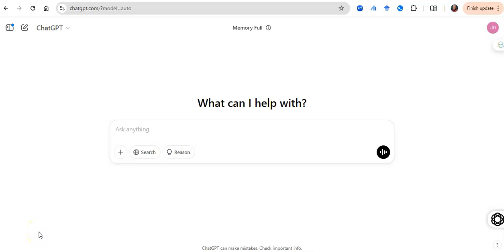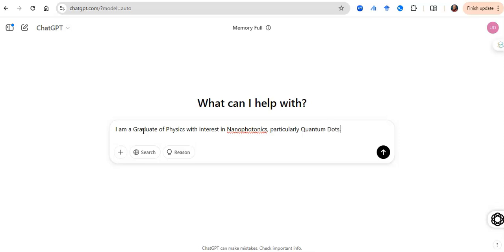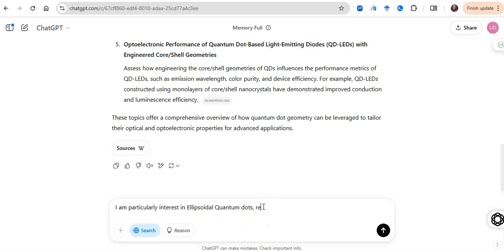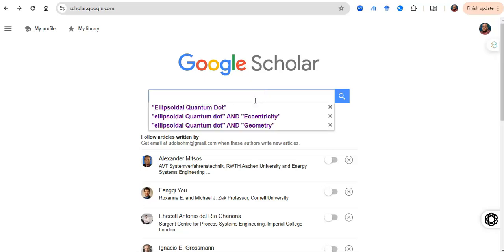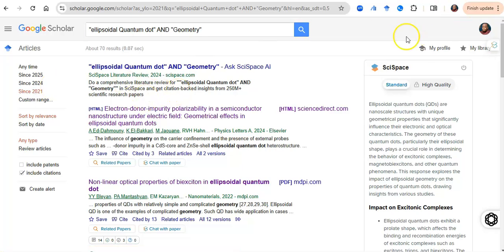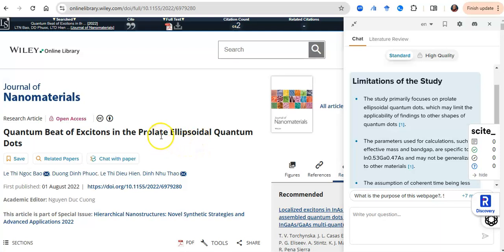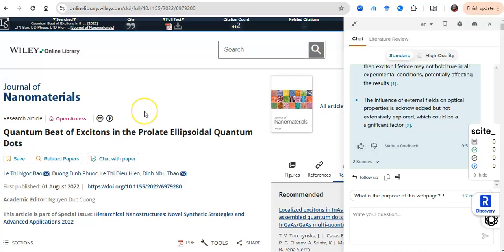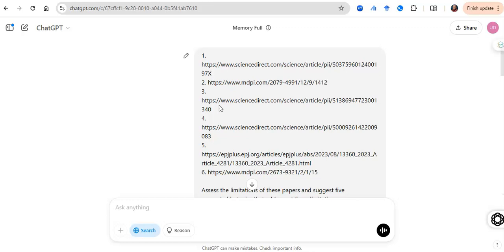3 WAYS TO FIND NOVEL AND CURRENT RESEARCH TOPICS FAST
The videos teaches how to find researchable and novel research topics fast